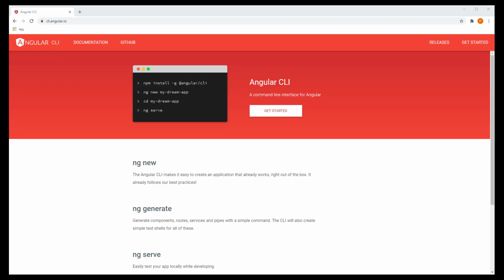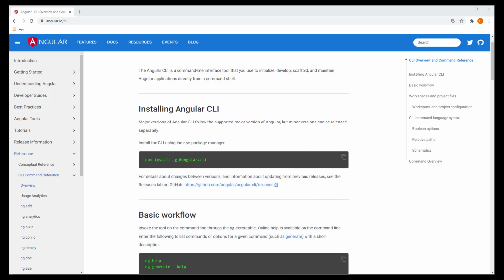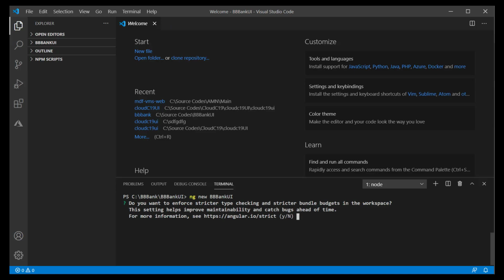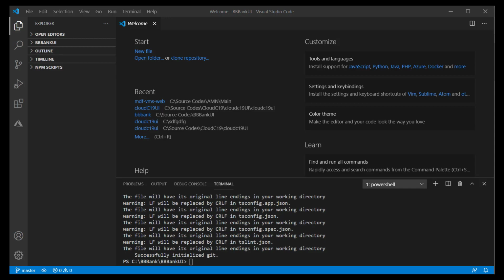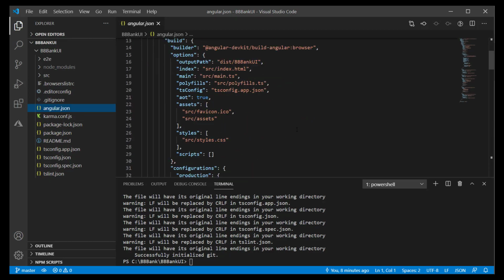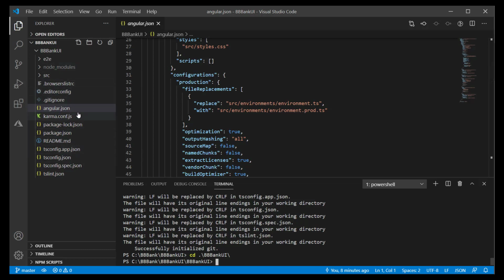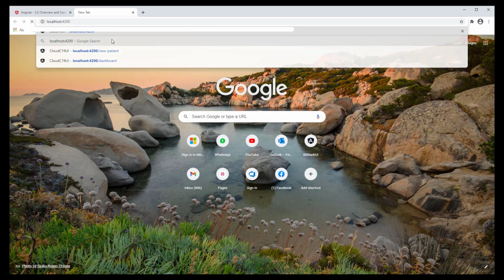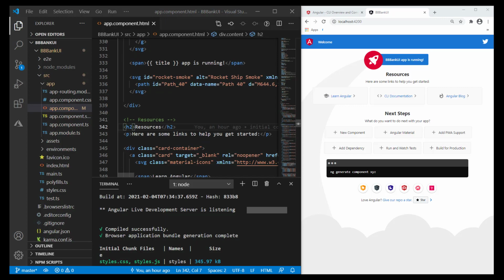Creating new Angular Project using Angular CLI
Angular CLI's ng new command creates and initializes a new Angular application that is the default project for a new workspace.

Provides interactive prompts for optional configuration, such as adding routing support. All prompts can safely be allowed to default.